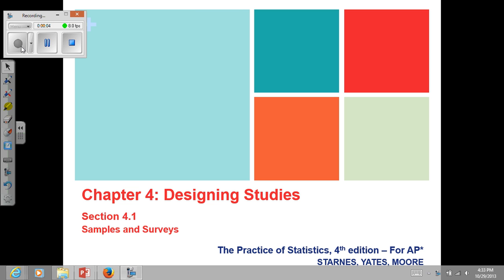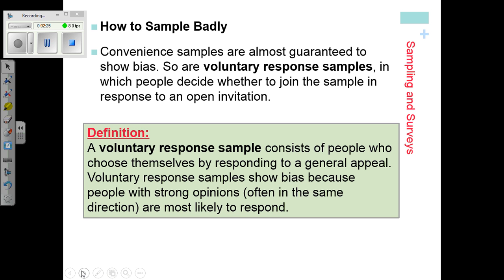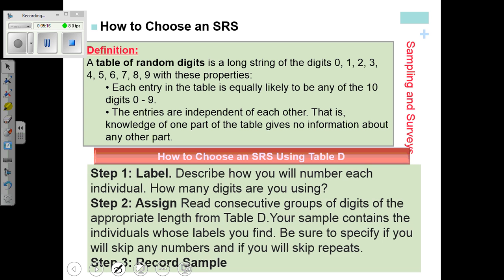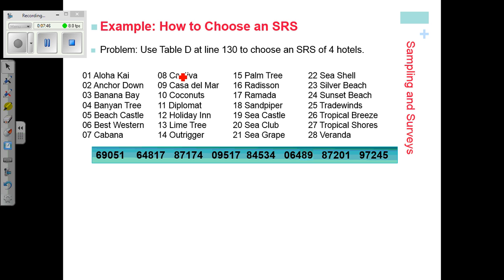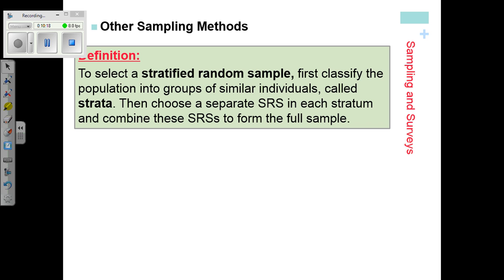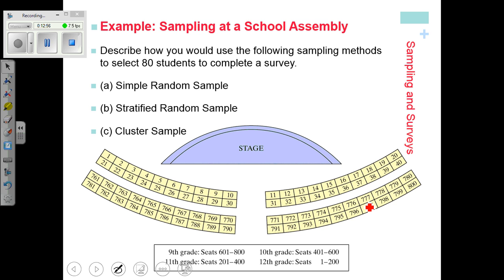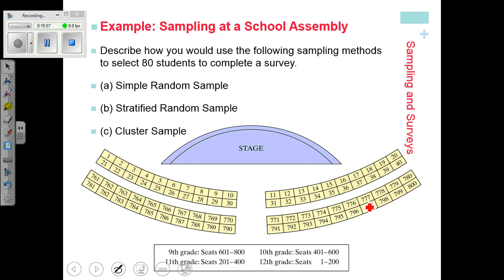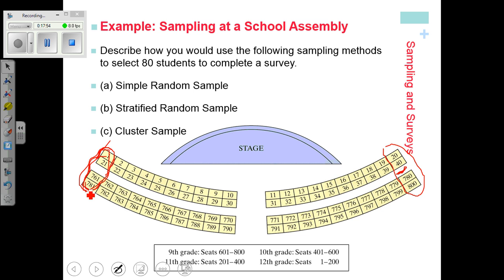Mrs. Rich AP Stats Ch4 Designing studies